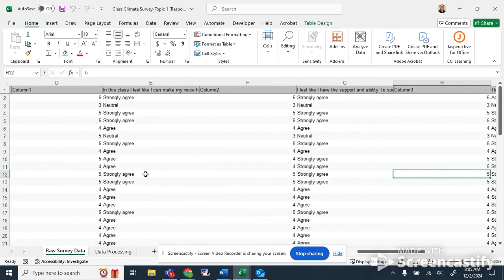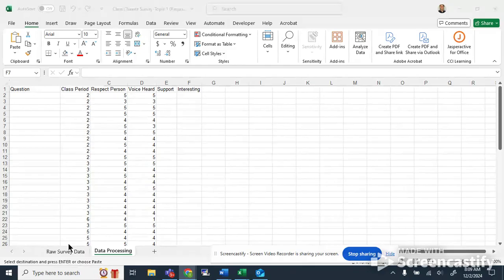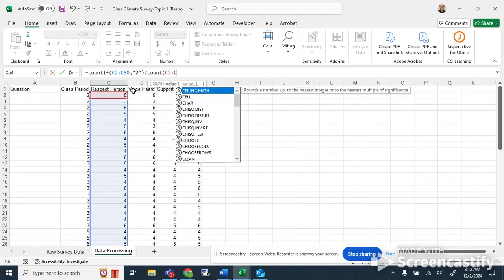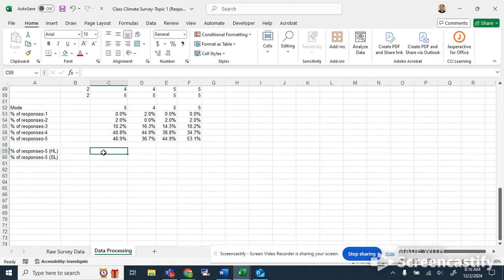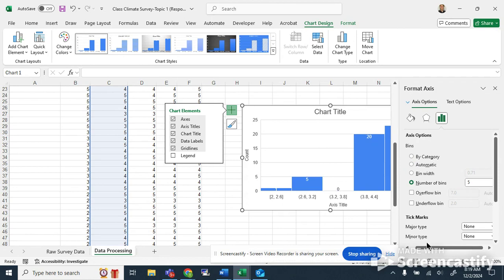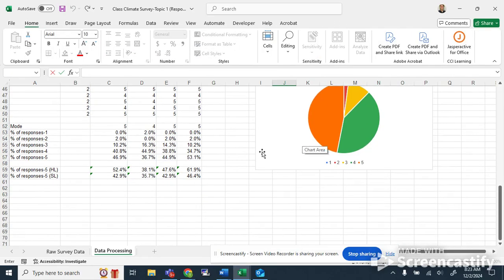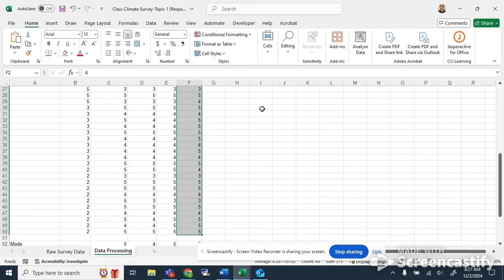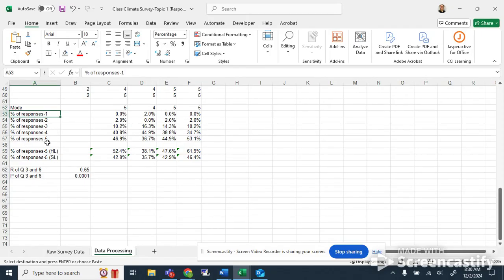Survey Data Analysis in Excel